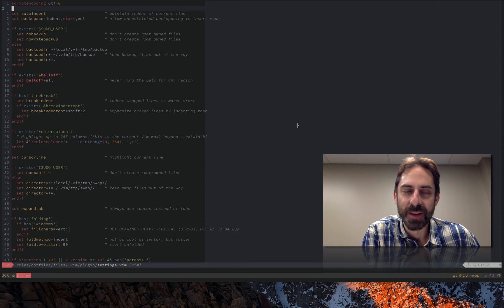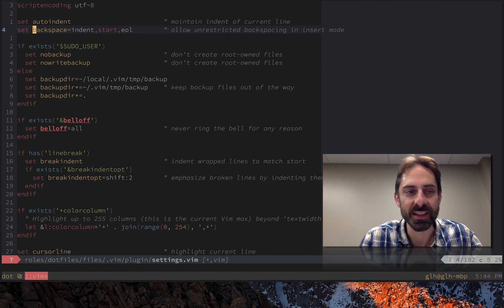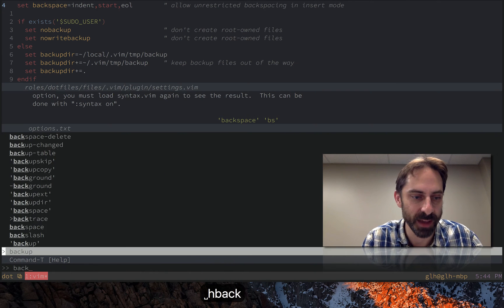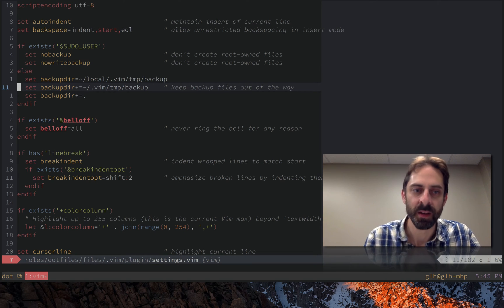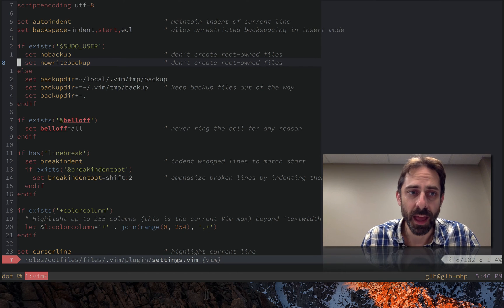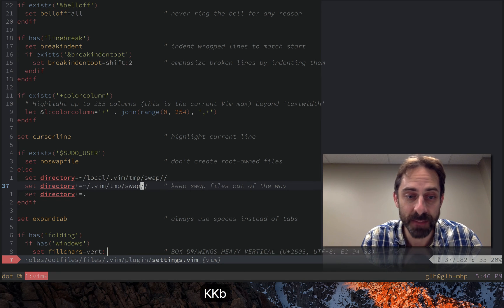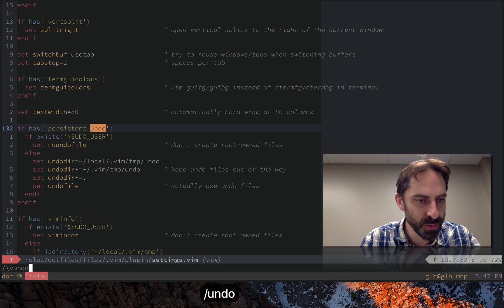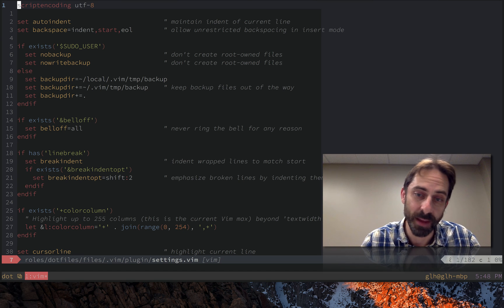Vim screencast #33: Settings (Part II)